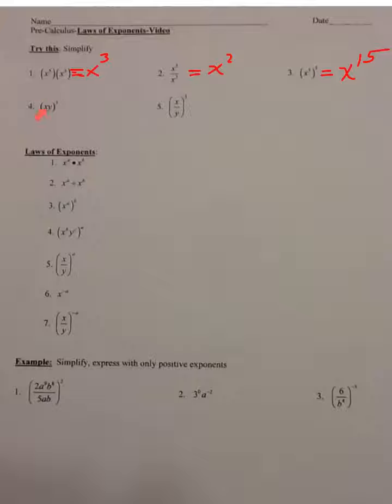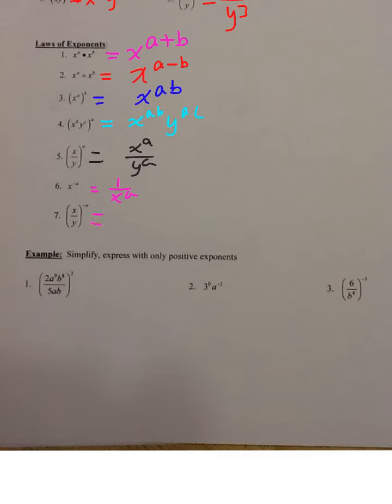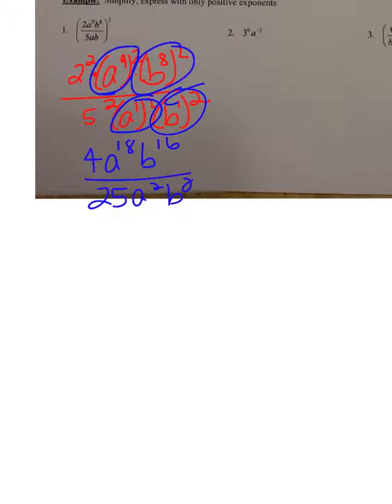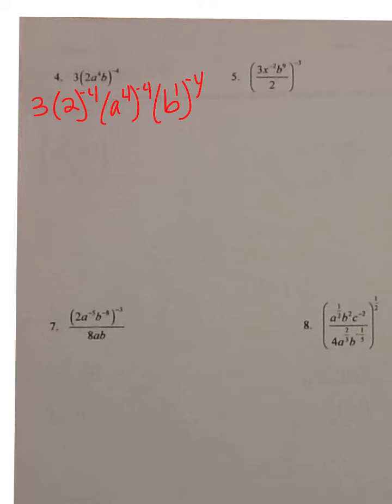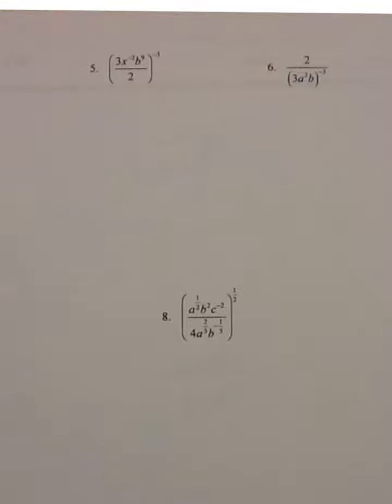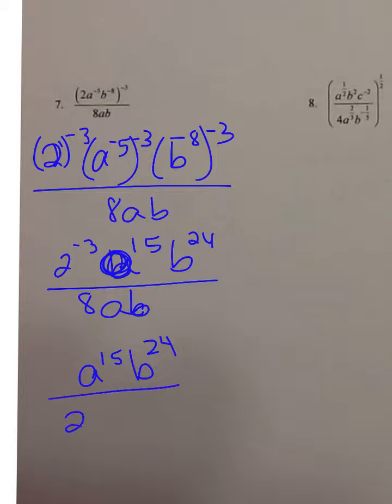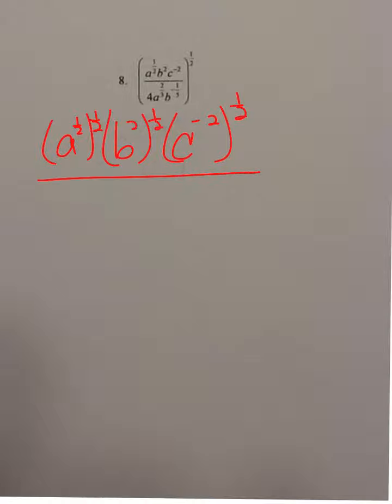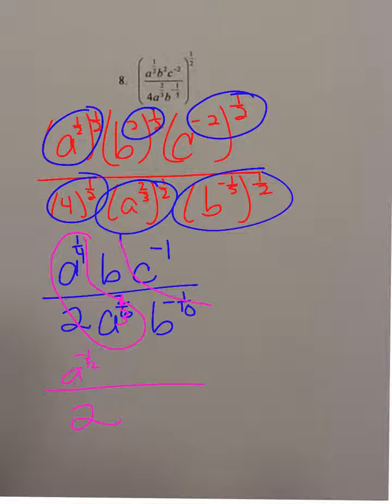pre calc laws of exponents